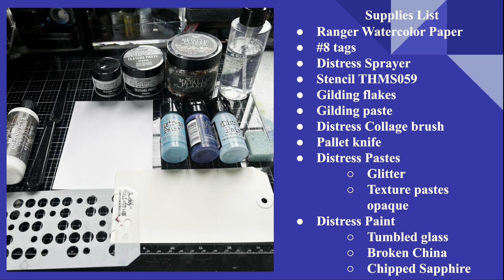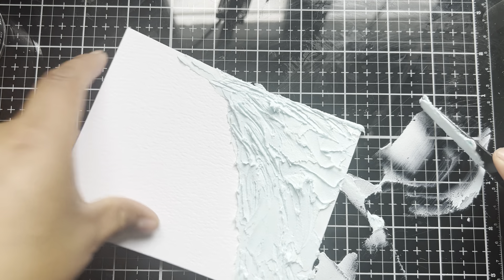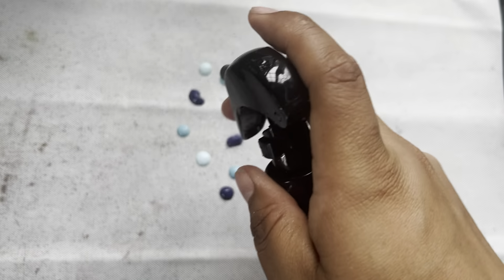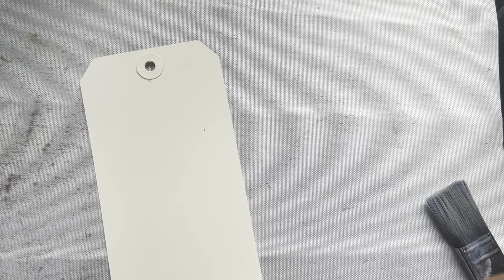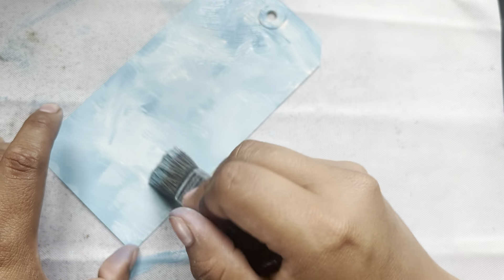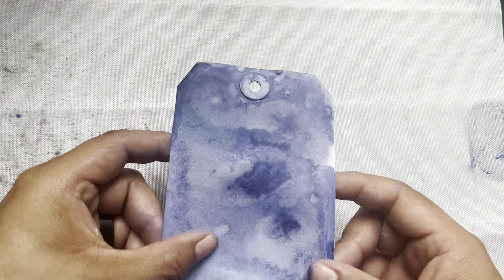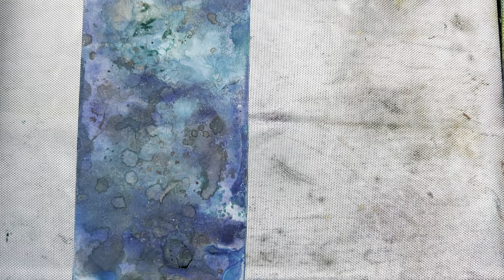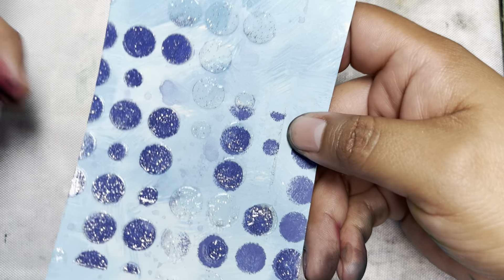TFJ Inspiration Ave: Paints and Pastes: Tim Holtz Distress Paints and Texture Pastes: Ocean Themed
Hello and welcome to this week’s TFJ Inspiration Avenue blog. This week we are creating to the theme of “Pastes and paint”.

For this week’s theme I have decided to create some texture on a card and discuss several distress paint techniques.

Thank you so much for joining me here today at TFJ inspiration ave and until next time, happy crafting!

Janna~ 💕🎨💕